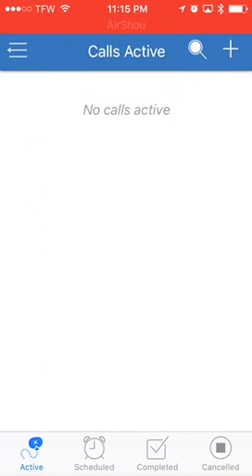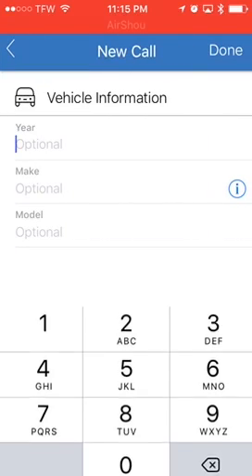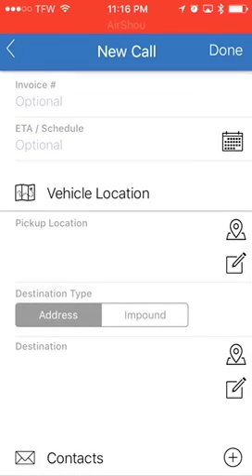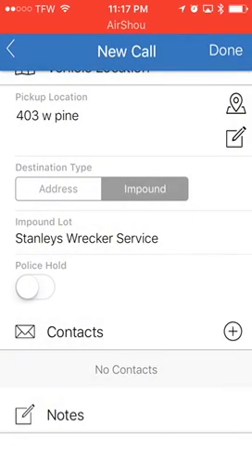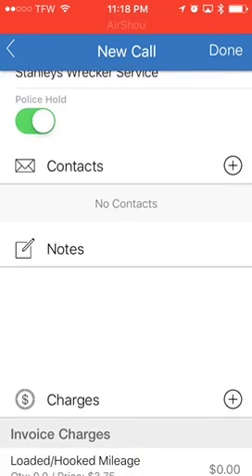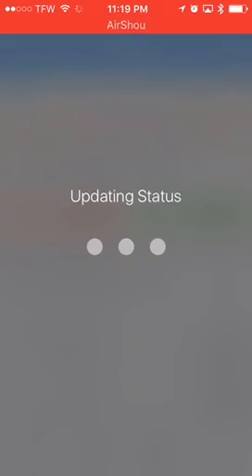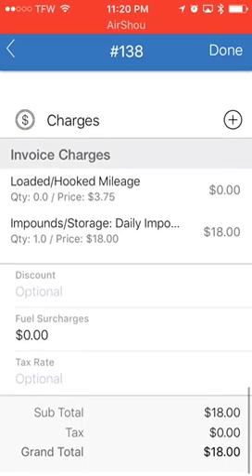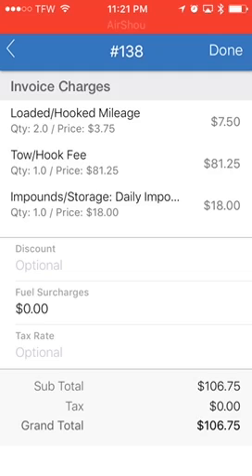Towbook start new Call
How to start a new call in the Towbook App.